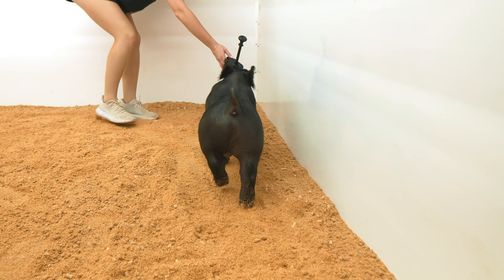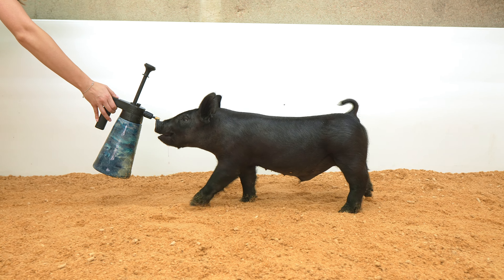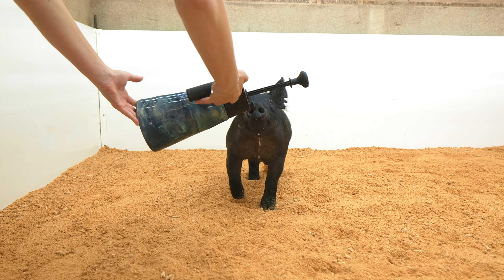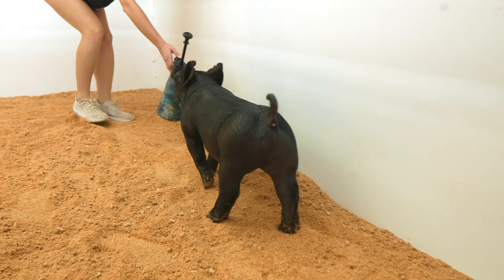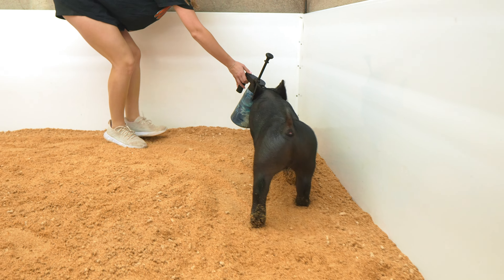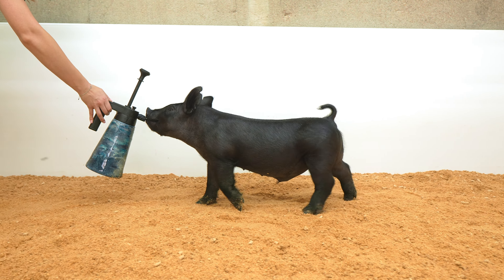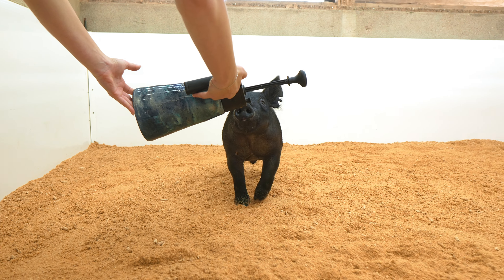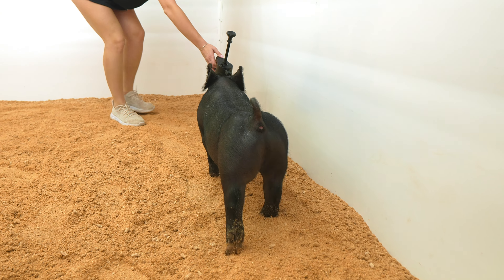Baade Genetics | 9-17-24 | 54-5